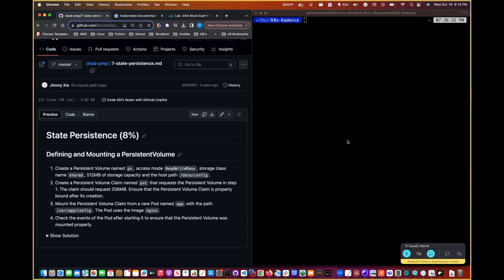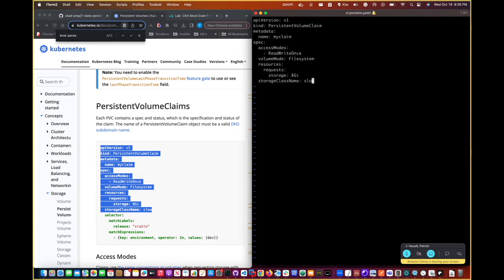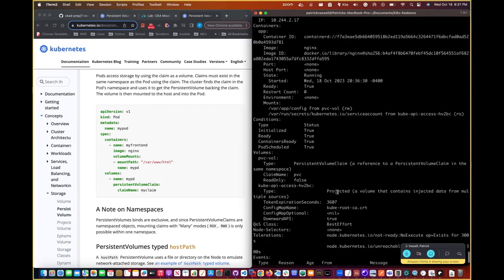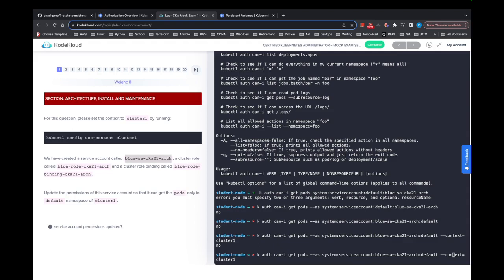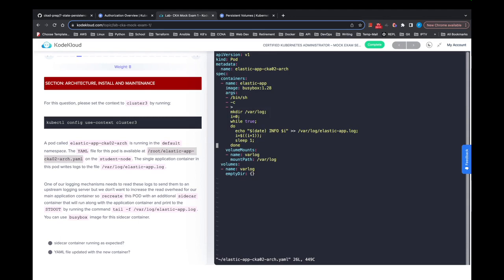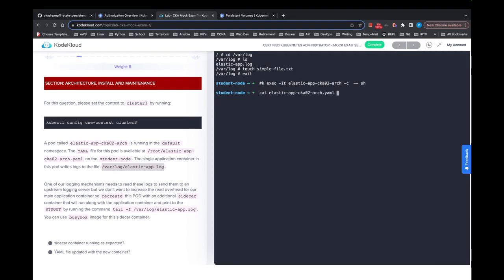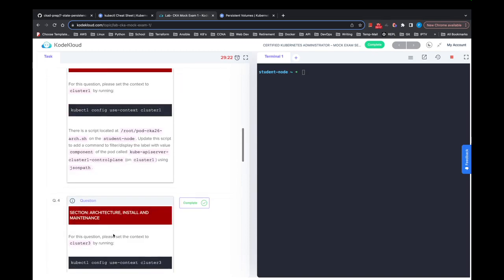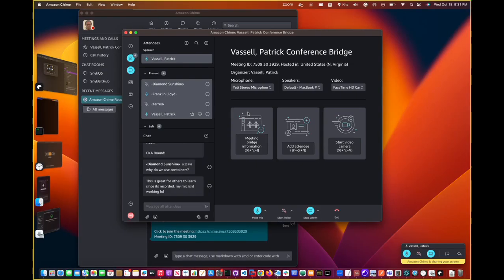K8's Kadence: Persistent Volumes | Persistent Volume Claims & CKA Mock Exam Questions!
In this episode of K8's Kadence, join us on a deep dive into the world of Kubernetes as we explore the intricacies of Persistent Volumes and Persistent Volume Claims. Our journey doesn't stop there—we tackle challenging Mock Exam Questions that touch on the vital aspects of service accounts, cluster role binding, and the art of crafting a sidecar container. Get ready for a session packed with knowledge, practical insights, and the latest in Kubernetes expertise!